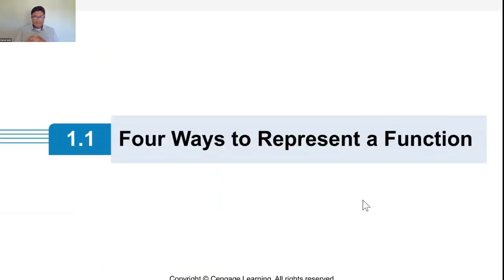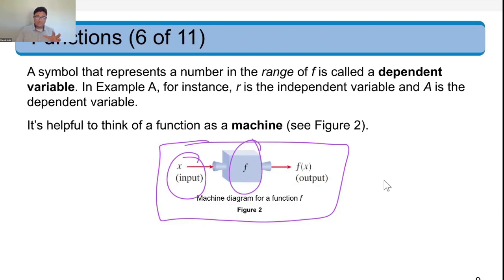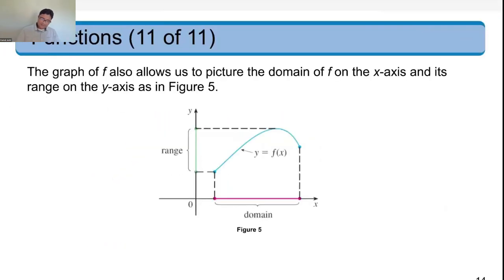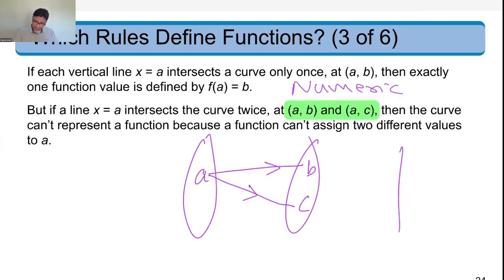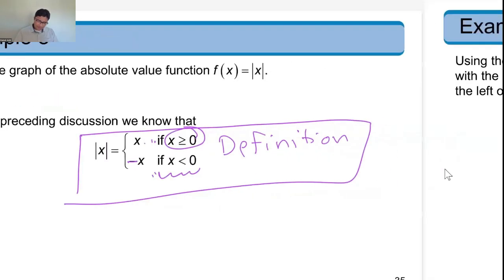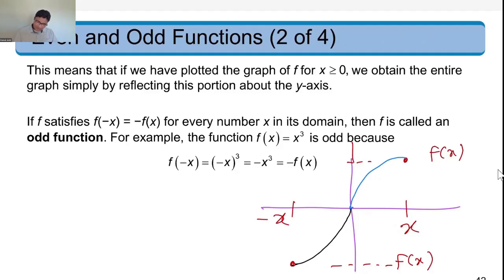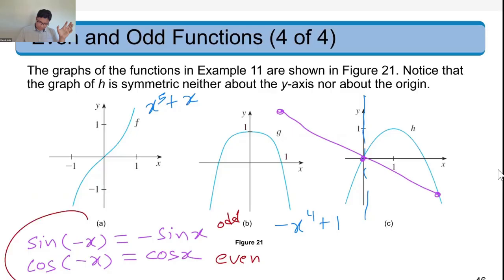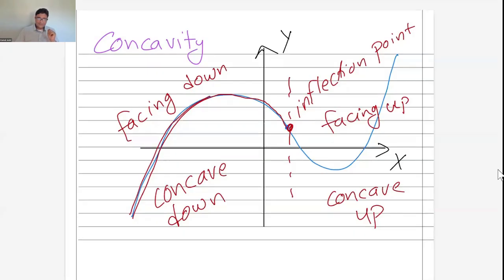Functions Review 1